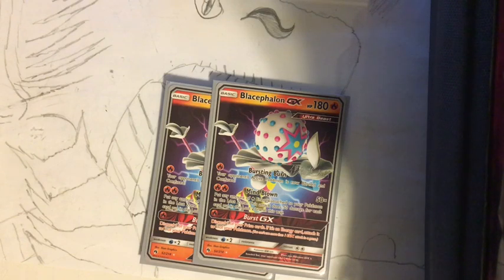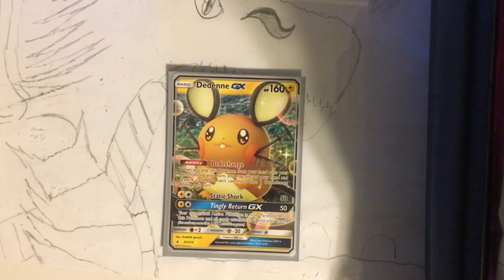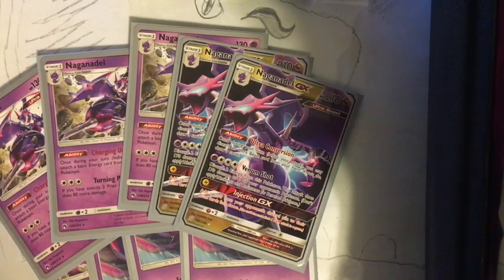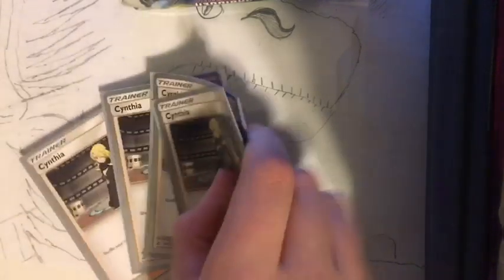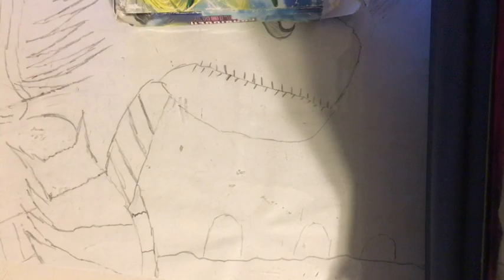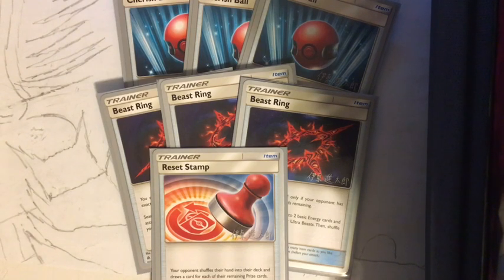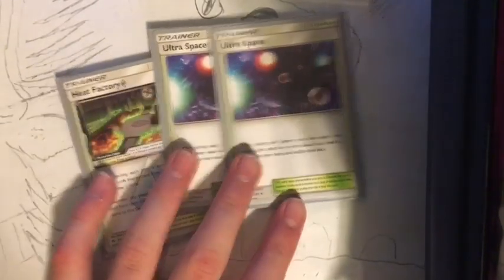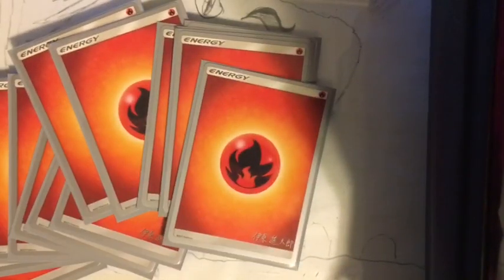Shintaro Ito’s championship deck profile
Today I will be doing a deck profile for the 2nd place Blacephalon deck from worlds 2019

Thanks to all supporters of the channel